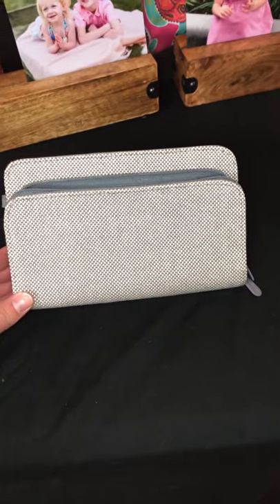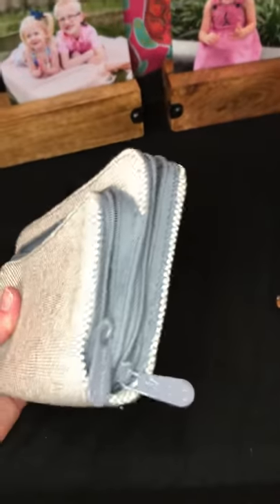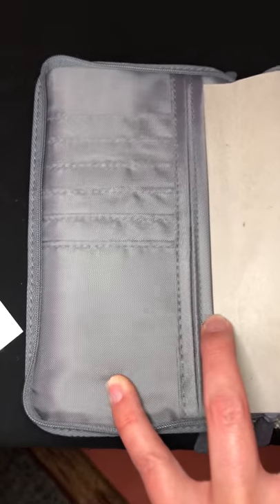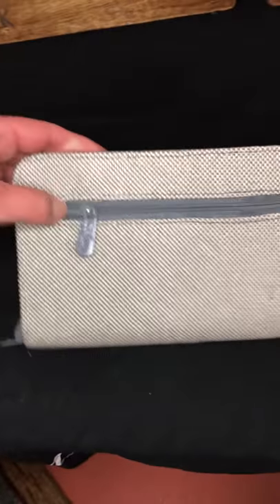Perfect Cents Wallet- Thirty-One!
Perfect Cents Wallet!!!
Small in size but big on functionality, this stylish women’s wallet features a zipper closure, front and back zipper pockets, 10 credit card slots, four bill slots and an ID window. Made of canvas or cotton with a polyester lining, this billfold makes a great companion piece for our coordinating totes and purses, or wear it alone as a fashionable evening clutch by adding a colorful Wristlet Strap. Now available to personalize with an embroidered monogram!

Check it out it all of its prints!!